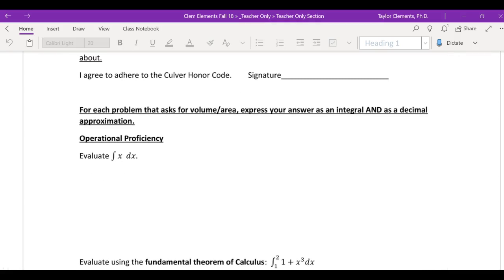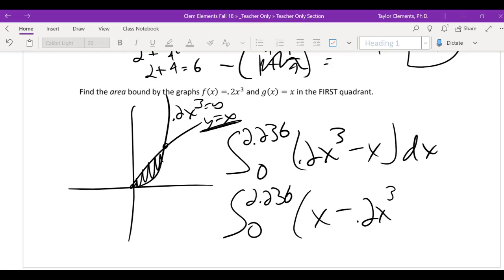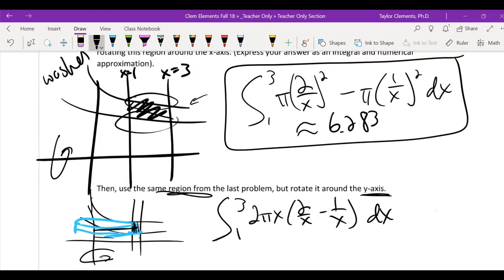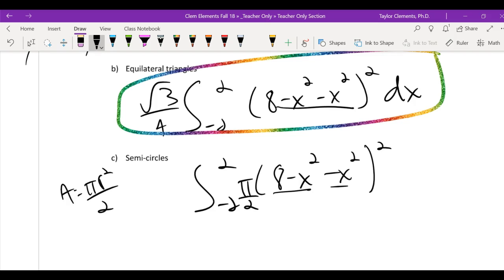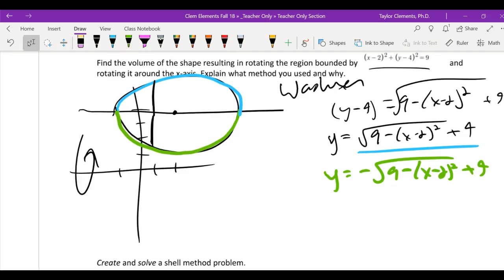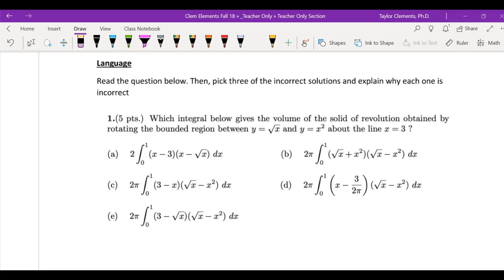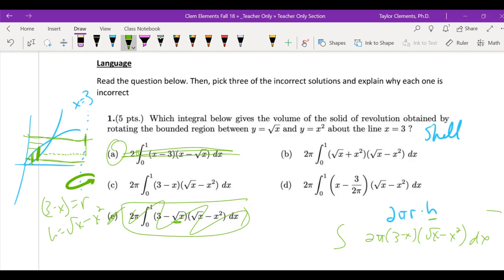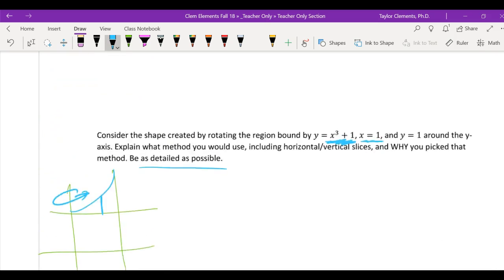Volume Ind Assessment